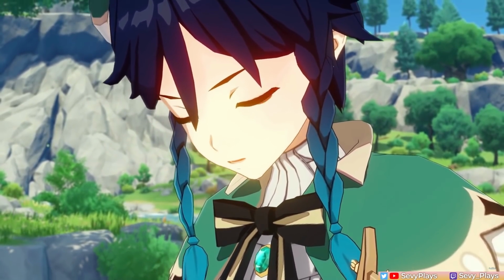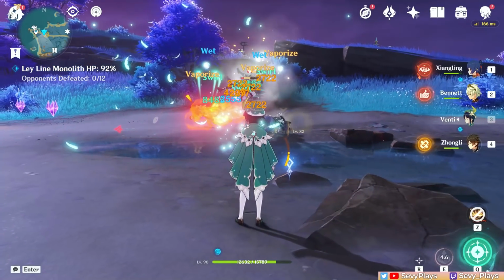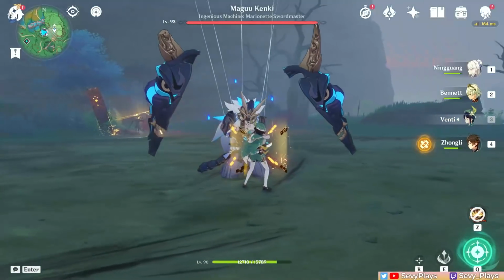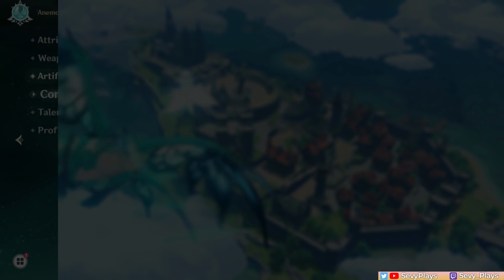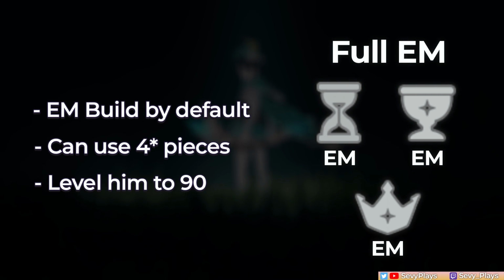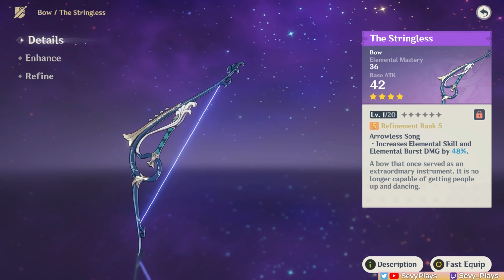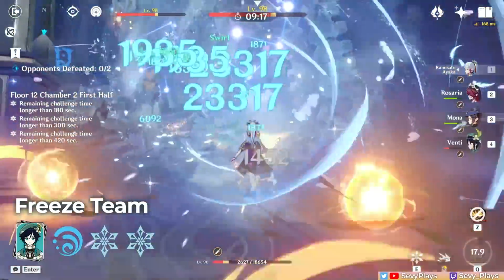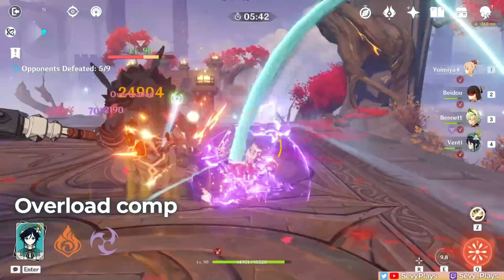Updated VENTI GUIDE: Best DPS Support Build, Gameplay Tips, Team Comps | Genshin Impact 2.6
Say goodbye to traditional web browsers! Opera GX is here to take over. Designed and built for gamers, once you try it you’ll never go back.

Venti is on his 3rd banner in Genshin Impact 2.6 and he's still a powerful Anemo unit. This updated Venti build guide will cover his talents, kit, gameplay tips, talent priorities, constellations, artifact stat priorities, best artifacts, best weapons, and best team comps. Should Venti use a Crit build or EM build? Find out here.

Timestamps
0:00 - Intro
0:27 - Opera GX
1:35 - Venti Kit & Gameplay
6:00 - Constellations
6:53 - Artifact Stats, EM vs ATK
8:31 - Artifact Sets
9:22 - Best Weapons
11:37 - Team Comps
14:32 - Conclusion